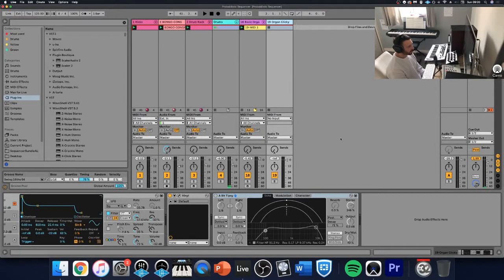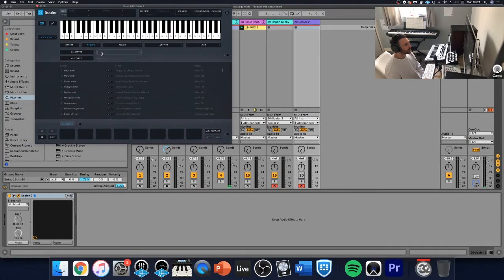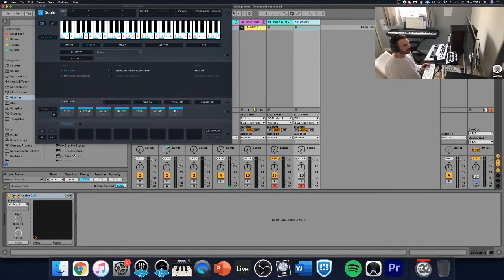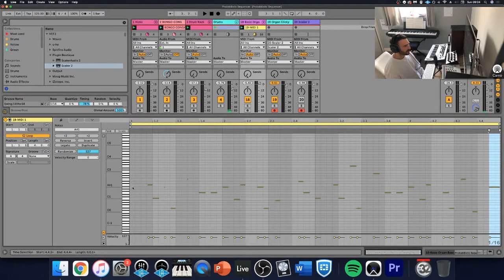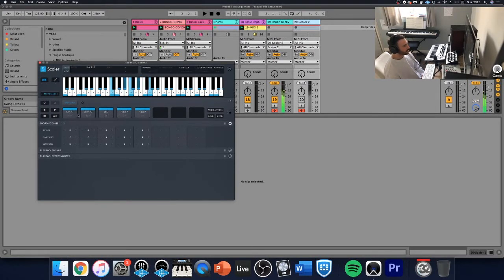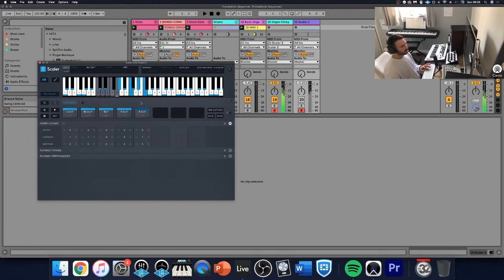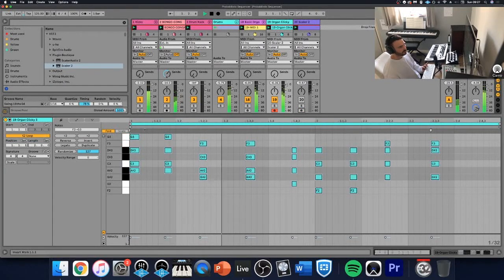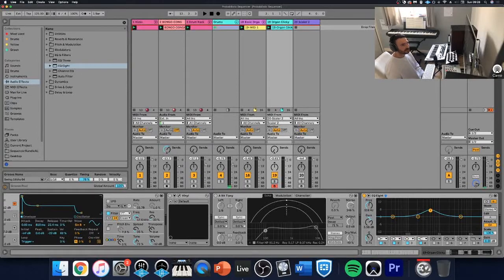How to use scaler 2 to create a chord progression with no piano skills or music theory knowledge.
Northern Sounds T2

Following on from the first video, I have created a tutorial showing you how to create a chord progression without any skills playing the piano or understanding the theory behind harmony.

I am using Scaler 2 which is an unreal plugin that makes music theory accessible and makes your tracks sound like you have been playing the piano for over 10+ years.

Apologies for the pixelated screen, OBS settings have reduced the quality and it is something I am looking into for the next few videos.